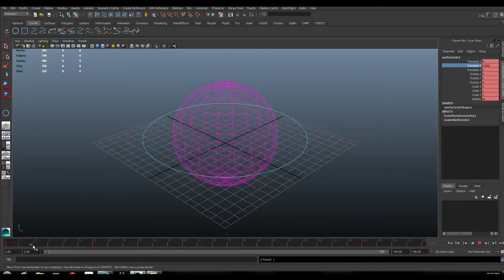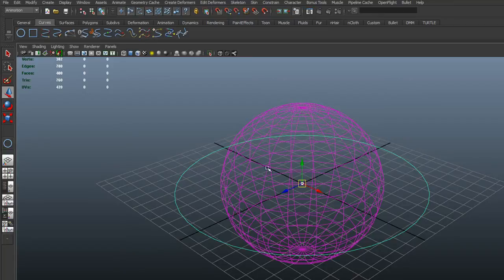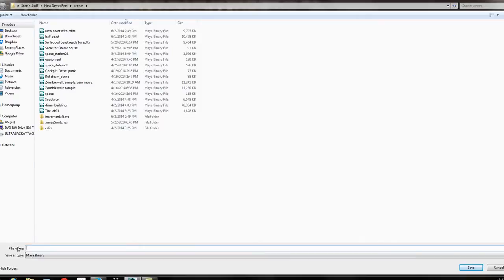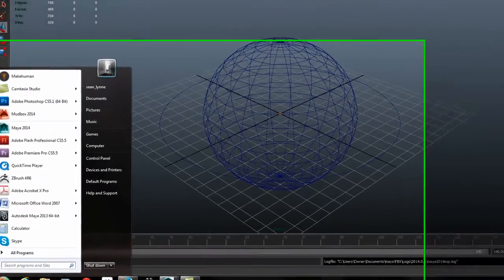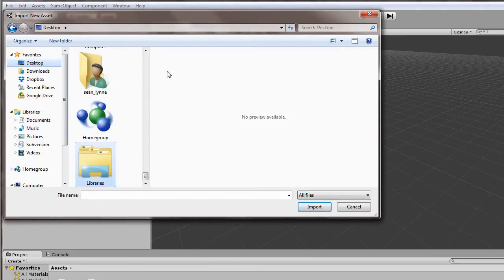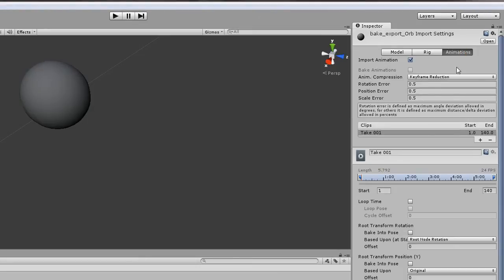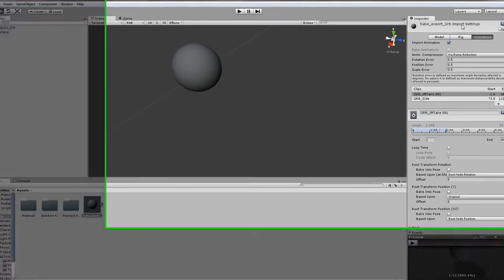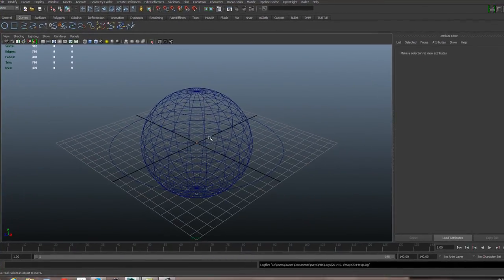Baking and Importing Animation into Unity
Baking and Importing animation into Unity using Unity 4